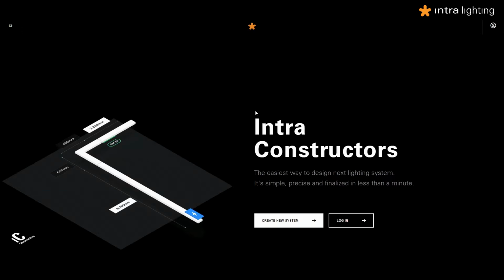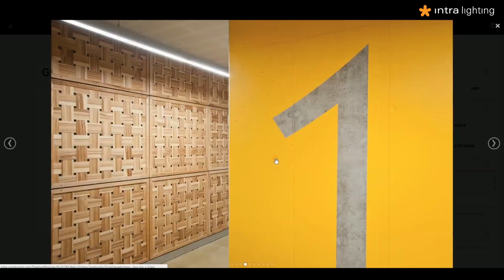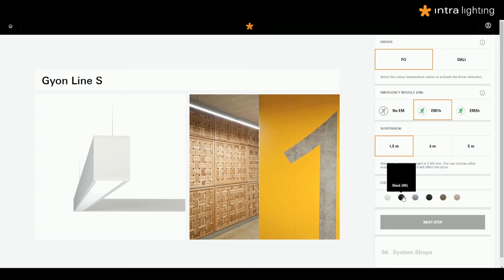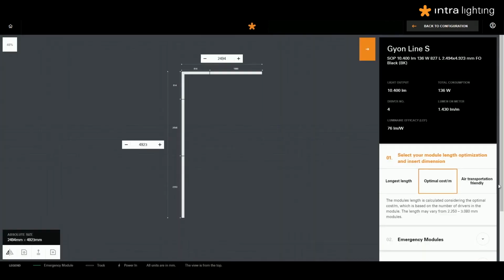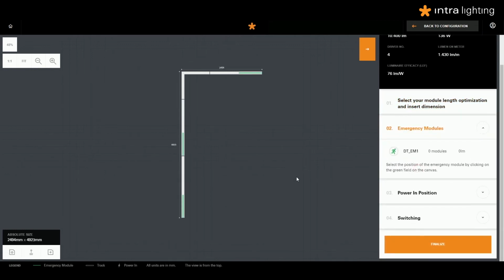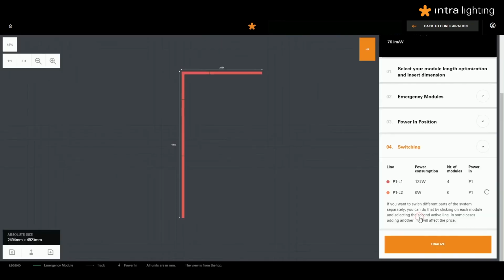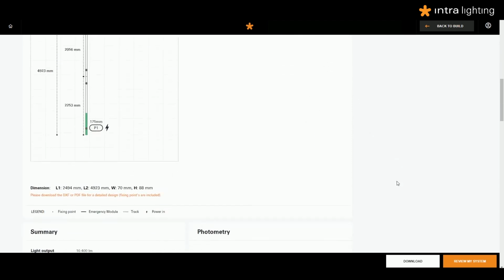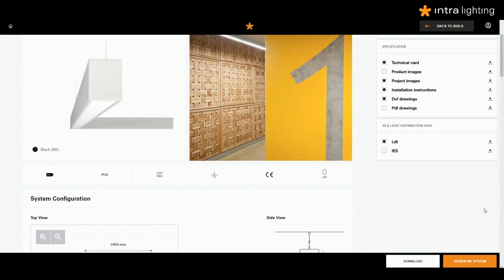Intra Constructor | Basic tutorial | Intra lighting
Intra Constructor is the EASIEST way to design your next lighting system.

SIMPLE, PRECISE and READY in less than a minute.

To construct a complex lighting system usually takes time, lots of time actually. Moreover, even the most experienced planner may easily forget to include some product parts in the order.

We have found a solution.

Intra Constructors helps you build the lighting system that fits perfectly with the project needs and gives a great experience of personalizing your luminaire in a design phase.

It’s simple, precise and allows finalization in LESS THAN A MINUTE. You can choose from a wide selection of luminaires, mounting options, and product features.